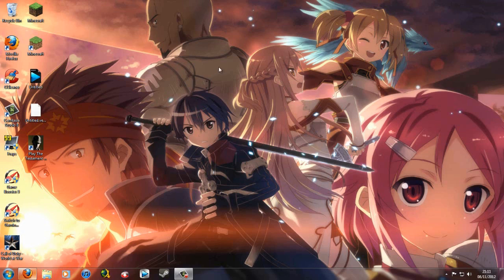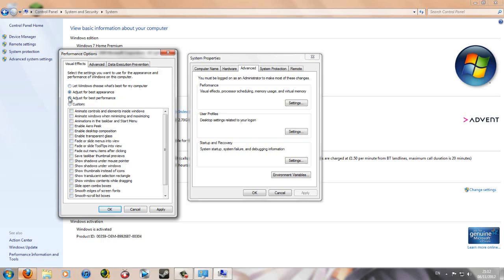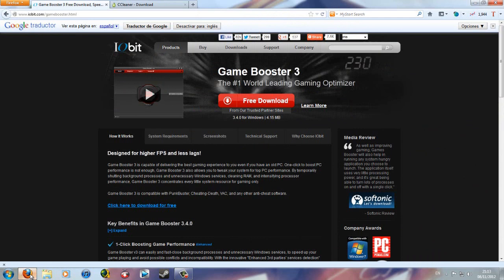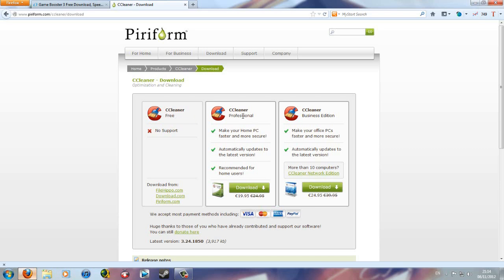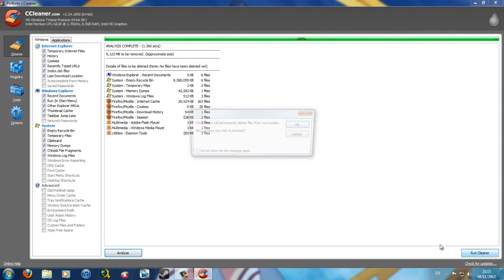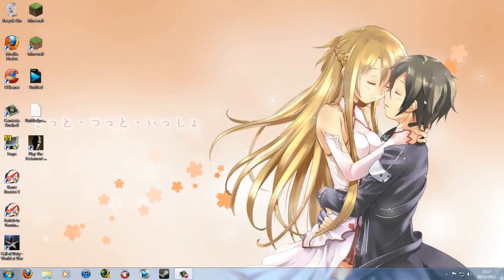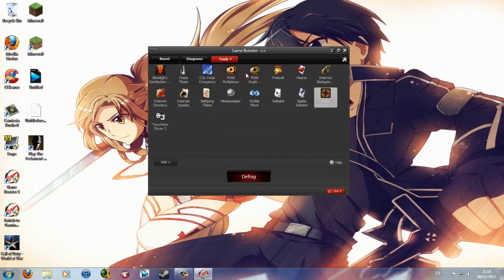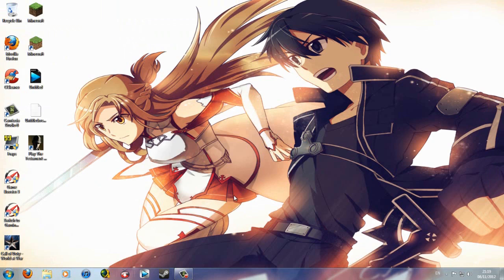How to Make Your Computer Run Better For Games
Now in this video I'm going to be showing you in this quick tutorial on how to make YOUR COMPUTER run faster for GAMING or to make your computer run better on games.